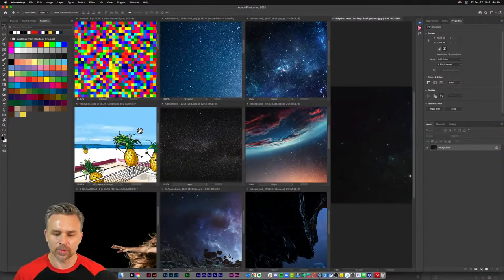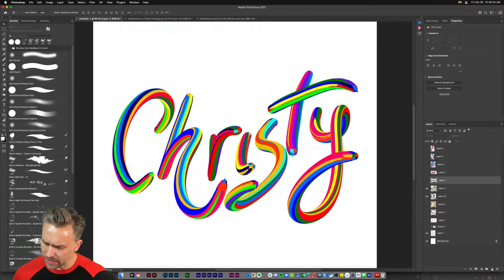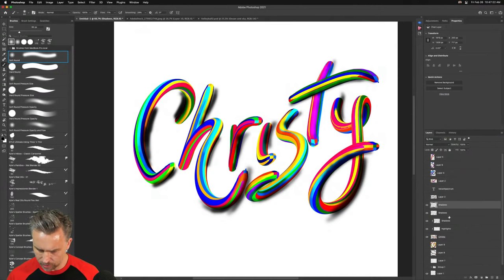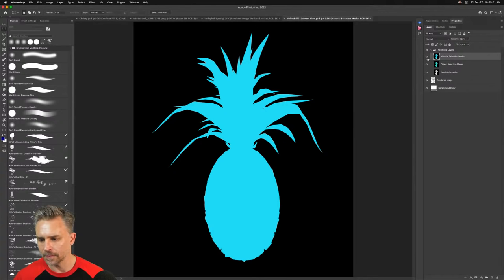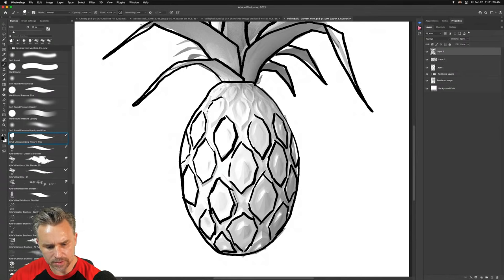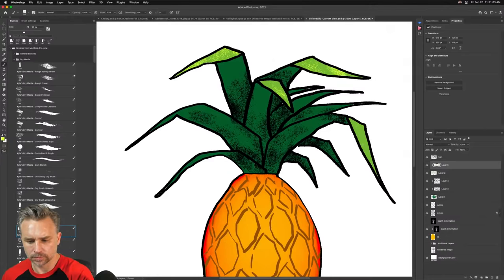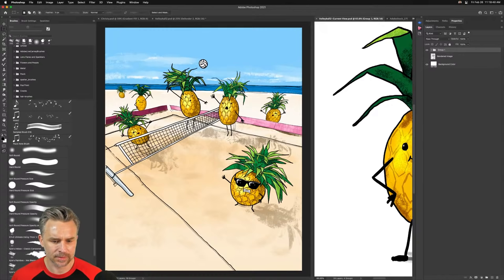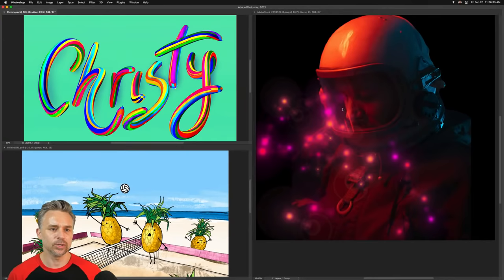Photoshop Masterclass: Painting in Photoshop | Adobe Creative Cloud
In this livestream learn about the fundamentals of painting in Photoshop. Learn how to create and use brushes and all the settings available to make brushes magical.

Chapters
00:00 Start
01:21 Starting work - preview of ideas
03:35 Setting brush smoothing options
05:17 Using the Smudge Tool with custom settings
09:50 How to create color grid
14:06 Using adjustment layers
15:36 Creating shadows on lettering
19:15 Trying multiple backgrounds
22:13 Using Dimension to create a composition for painting in PS
24:26 Using a Dimension render as an asset in PS
27:25 Creating an outline for the pineapple illustration
32:52 Coloring the pineapple - making multiple selections
37:12 Using texture brushes
41:59 Working on the rest of the pineapple character
44:13 Adding shadows and highlights to the character
50:15 Starting a new space themed composition
50:52 Creating a sparkle brush
54:27 Showing multiple sparkle brushes - painting on composition